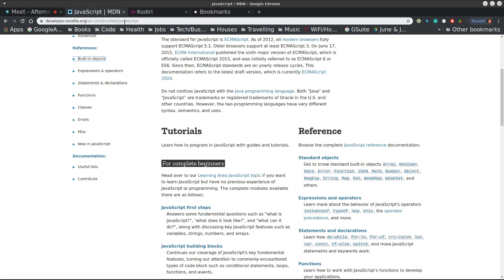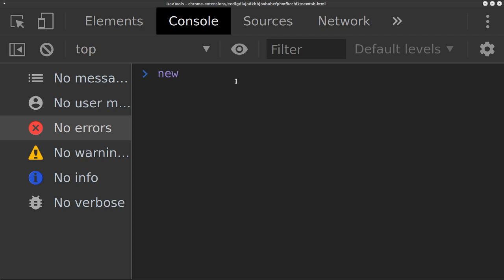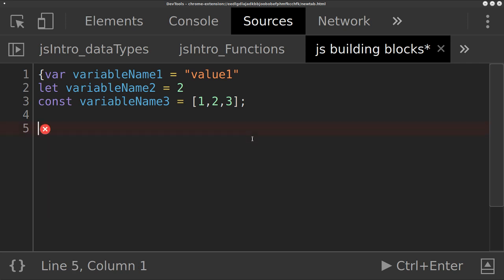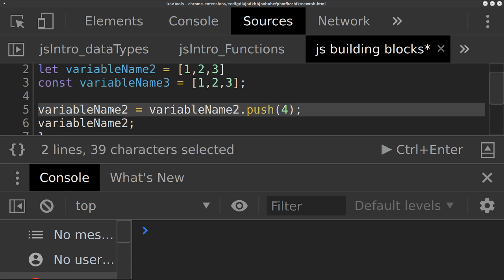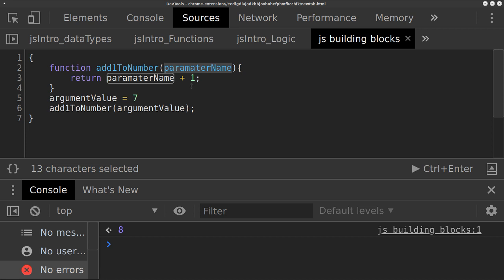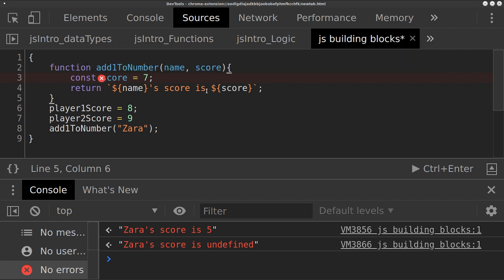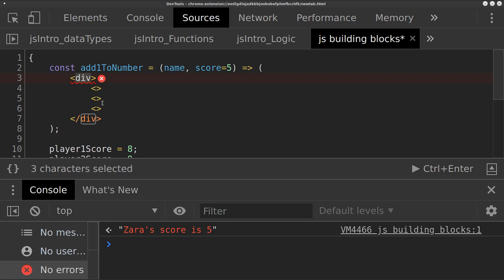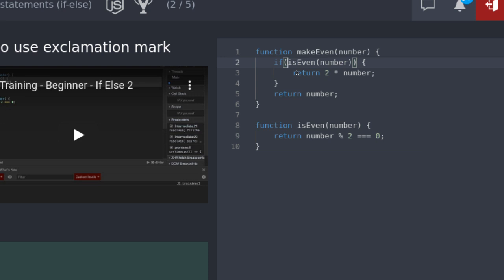JavaScript Building Blocks - 29-10-19